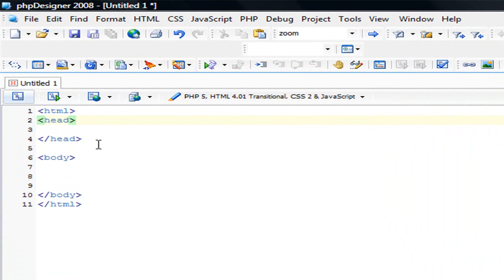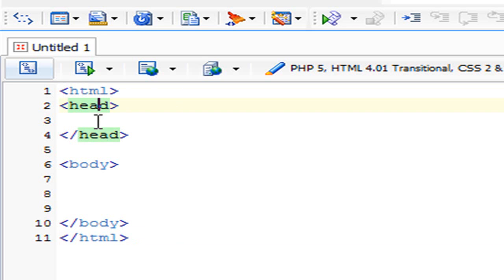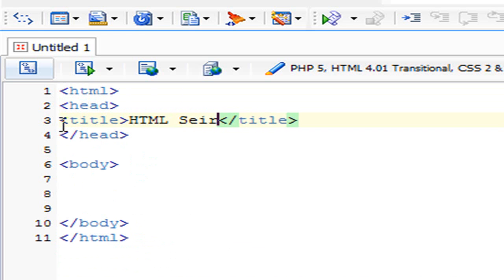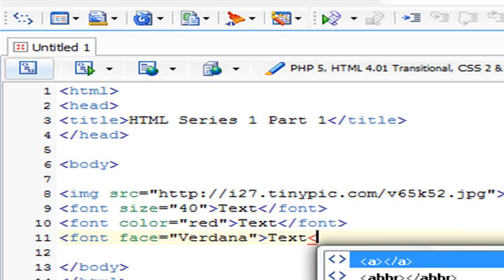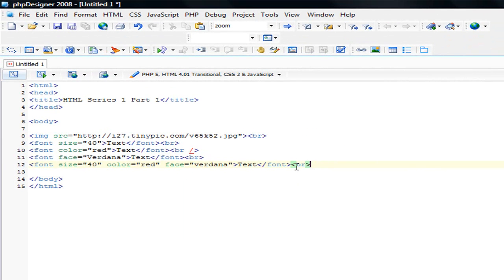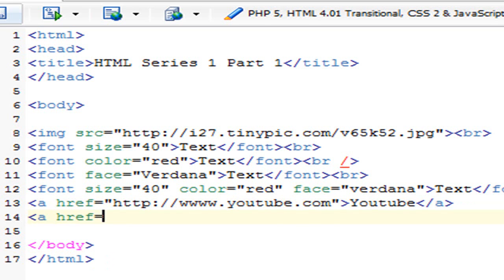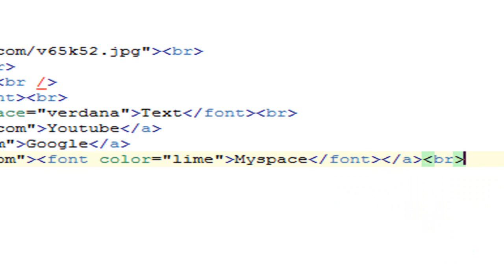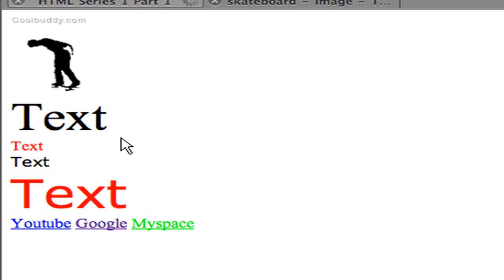HTML Session 1 part 1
Learning HTML